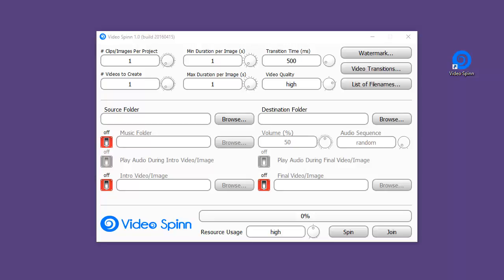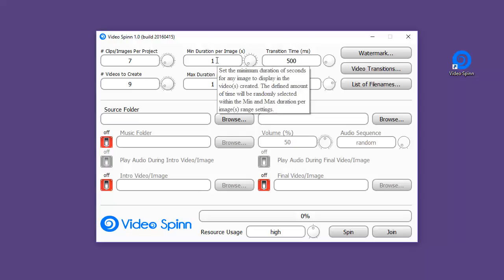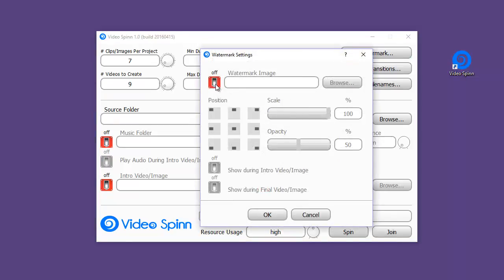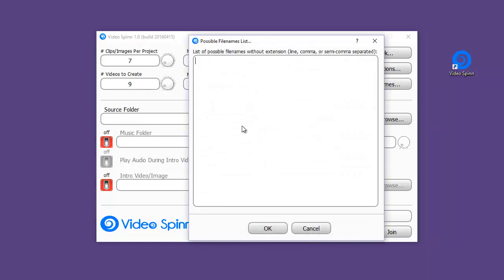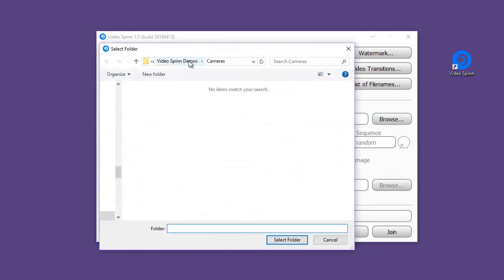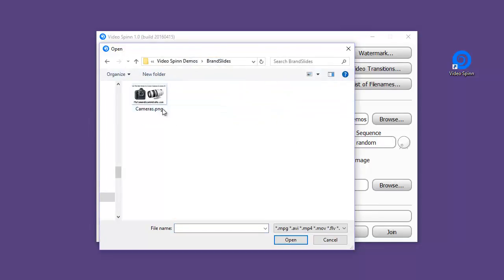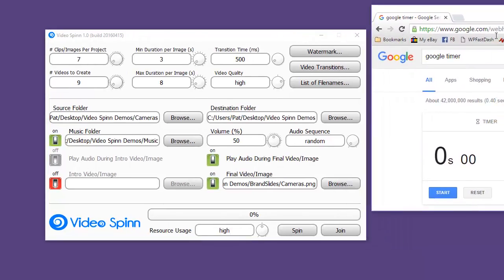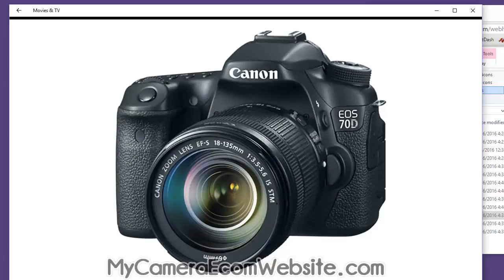Video Spinn | Video Spinn Review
What Is Video Spinn?
Video Spinn is an innovative desktop app (for both Windows and Mac) that lets you create hundreds -- even thousands -- of unique videos with just a few mouse clicks. Video Spinn can create randomized slideshow videos using folders of images and/or video clips. We're finding new uses every day.

It's so simple... You give the app your folder of content, pick the number of images/clips to use in each video, min and max time for each image/clip to be shown, what transitions to use, what optional watermark to use... you can even designate an intro and/or outro video to tack onto each slideshow, plus a folder to pull random music tracks from. Tell it how many videos to crank out, click the Spin button, and Video Spinn starts chugging out unique randomized videos.

Here's a complete walkthrough where I show how easy and quick it is to create unique videos for video marketing and SEO with Video Spinn

Related search:
Video Spinn
Video Spinn Review
Video Spinn Bonus
Video Spinn Discount
Video Spinn.